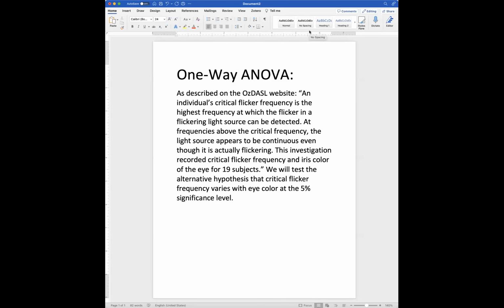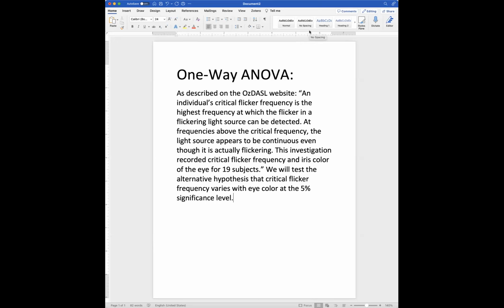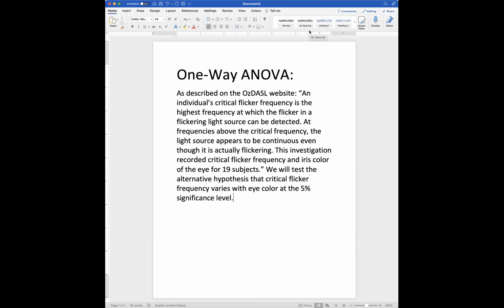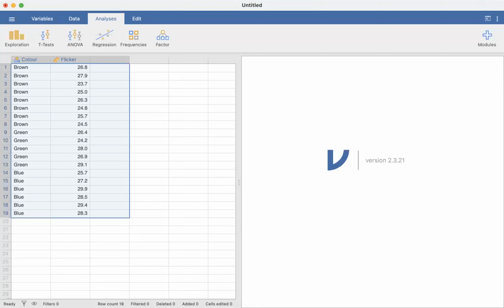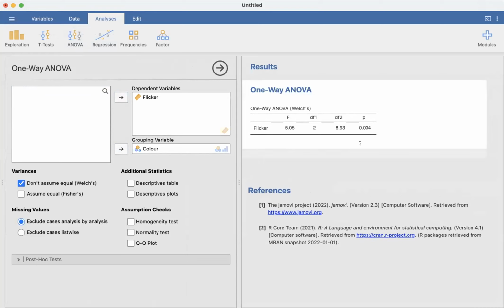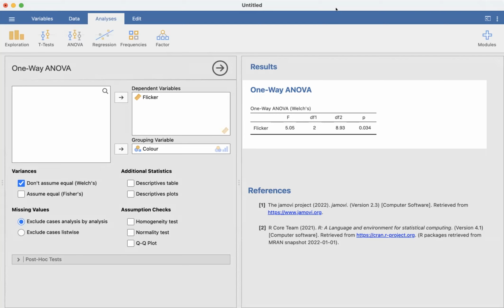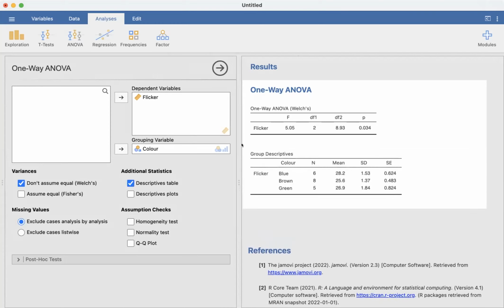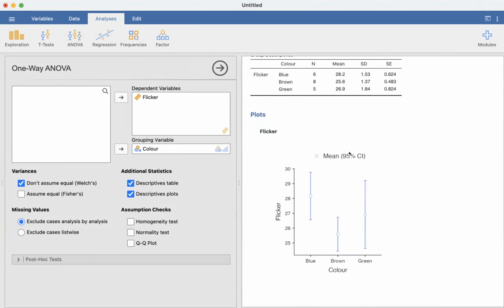One-Way ANOVA in Jamovi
This video gives a brief introduction to the one-way ANOVA in Jamovi.